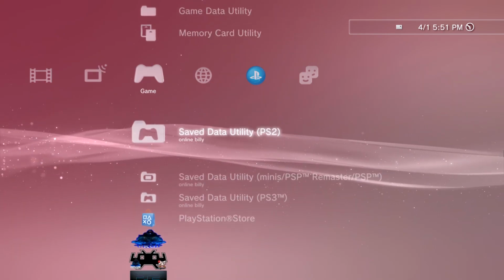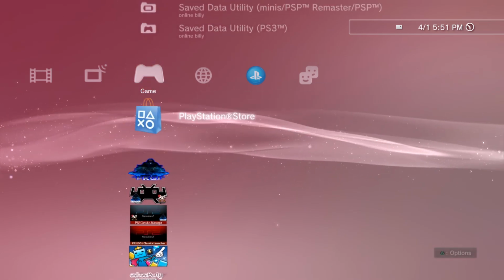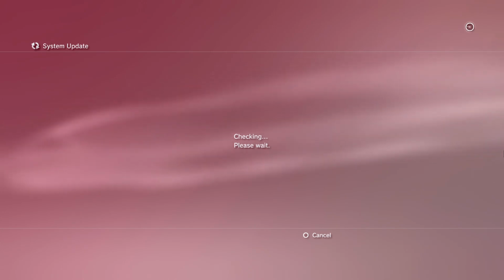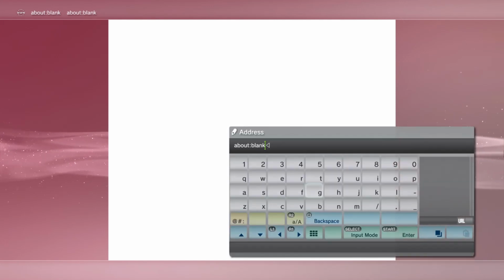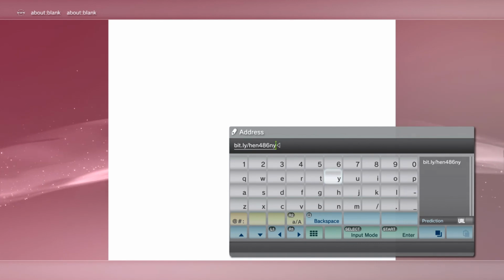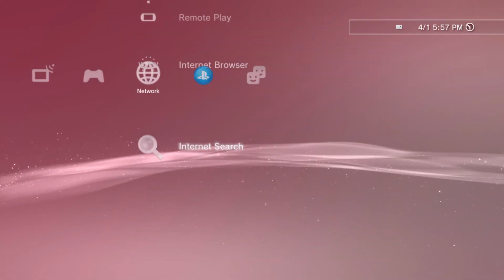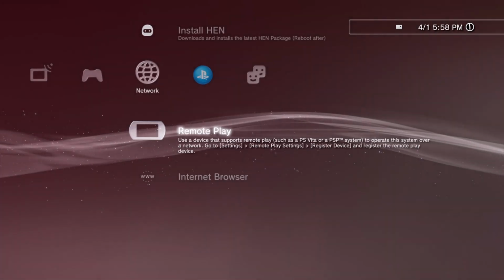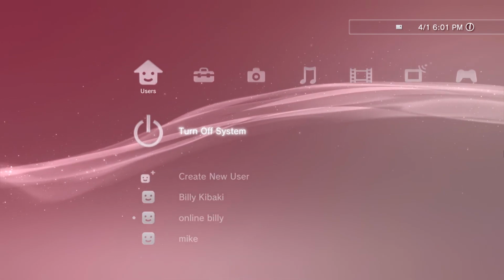How To Install PS3Hen On HWF 4.86.1 All/NonCFW Consoles 2020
READ FOR GOD' SAKE.!!

This Might Be Unstable Plus Unofficial.!

YOU CAN WAIT FOR THE EXPLOIT TEAM TO RELEASE THE OFFICIAL VERSION..!!!

Try this url on the ps3 if the other one stop working